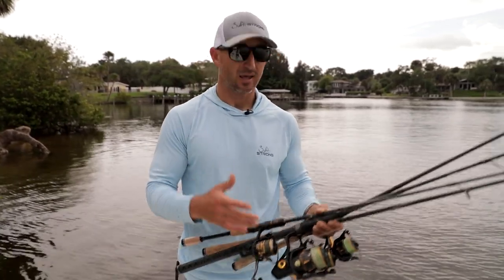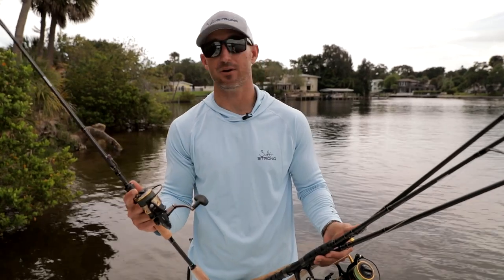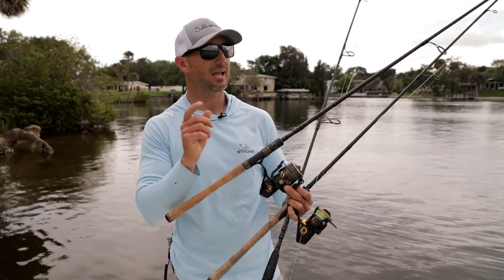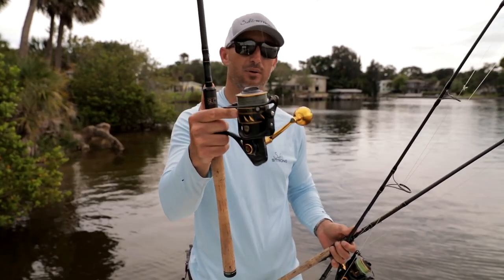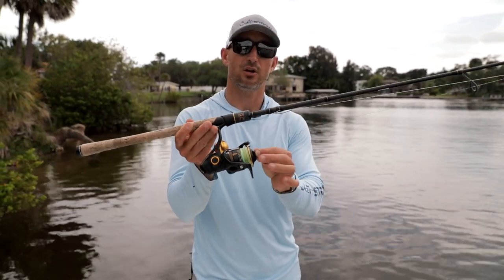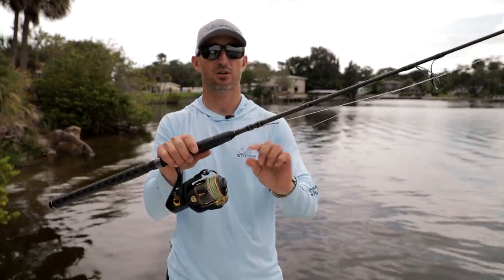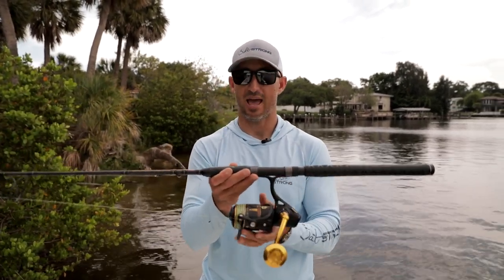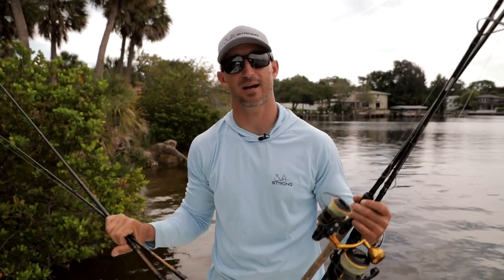3 Things You Must Know Before Selecting Braided Fishing Line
Don’t ALL braided lines work well with ALL spinning reels?

Not exactly.

If you want to check out the tackle mentioned in this video, you can find it all in our Fishing Tips blog

If you want to check out any of the rods and reels we currently have in our online tackle shop, click the link in this description!

It is absolutely critical to keep these things in mind when selecting a braided line for your spinning reel.

Do you have any more questions about braided line mistakes?

Want to start catching MORE fish in LESS time?